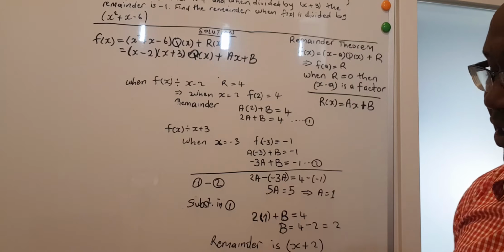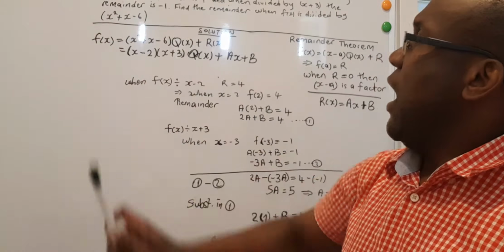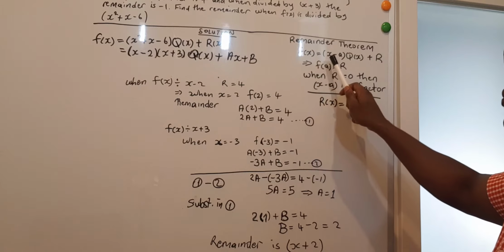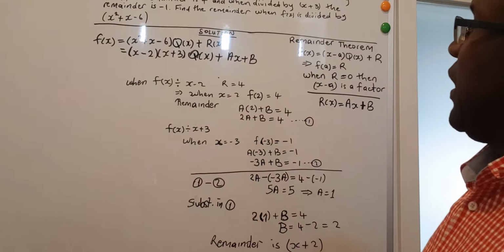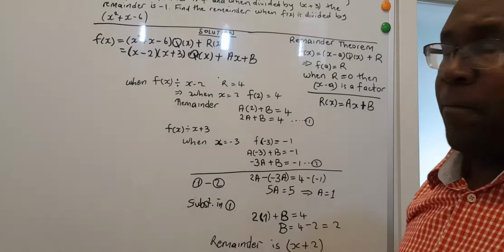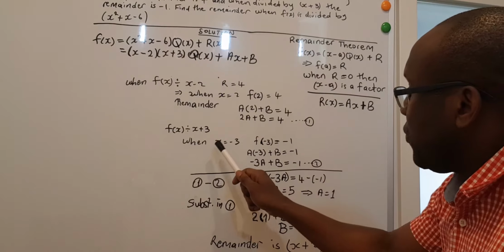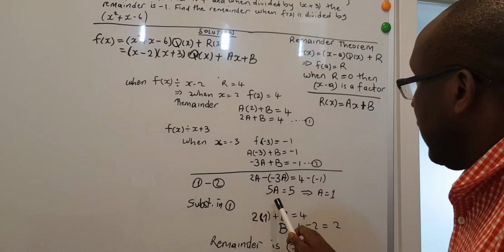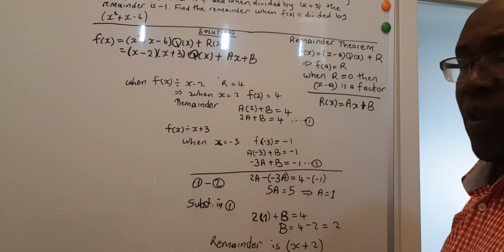GCE GCE Advanced Level A-level: Remainder theorem